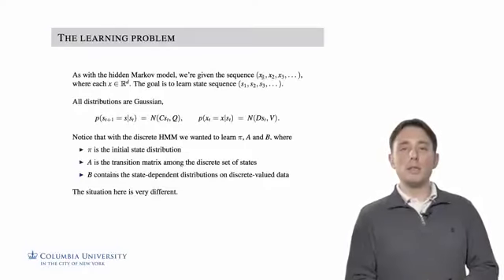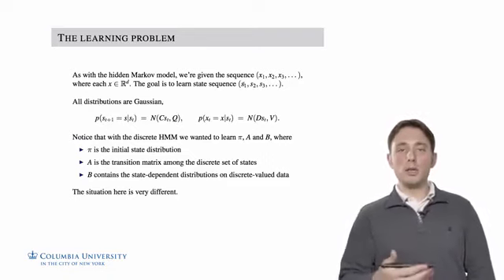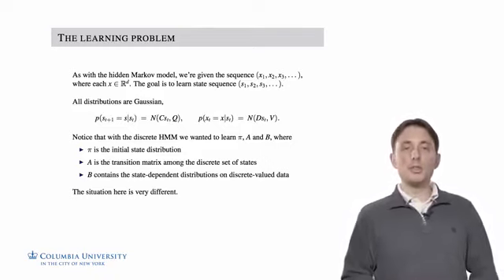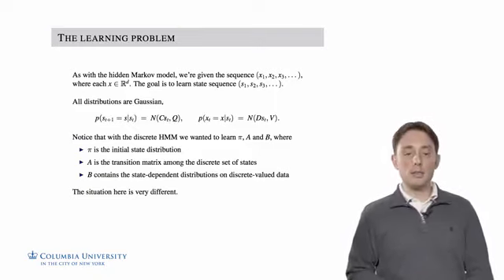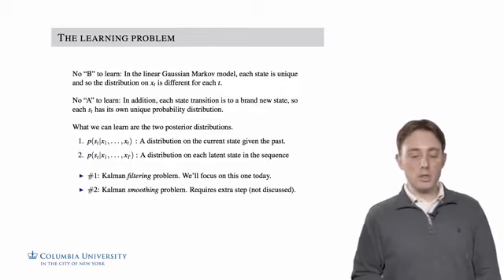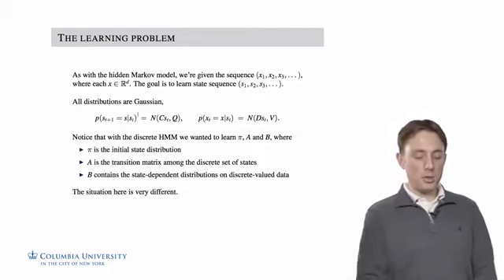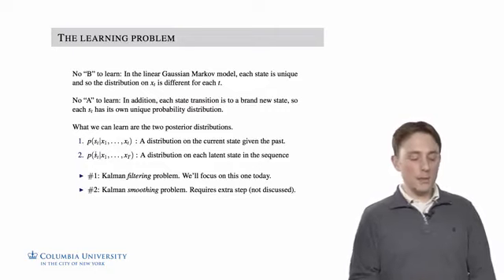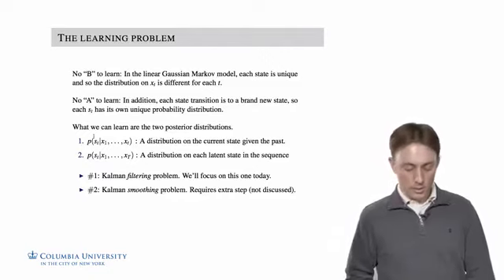16 4 The Learning Problem | Machine Learning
*THE LEARNING PROBLEM*
As with the hidden Markov model, we’re given the sequence (x1; x2; x3; : : : ),
where each x 2 Rd. The goal is to learn state sequence (s1; s2; s3; : : : ).
All distributions are Gaussian,
p(st+1 = sjst) = N(Cst; Q); p(xt = xjst) = N(Dst; V):
Notice that with the discrete HMM we wanted to learn π, A and B, where
I π is the initial state distribution
I A is the transition matrix among the discrete set of states
I B contains the state-dependent distributions on discrete-valued data
The situation here is very different.

*THE LEARNING PROBLEM*
No “B” to learn: In the linear Gaussian Markov model, each state is unique
and so the distribution on xt is different for each t.
No “A” to learn: In addition, each state transition is to a brand new state, so
each st has its own unique probability distribution.
What we can learn are the two posterior distributions.
1. p(stjx1; : : : ; xt) : A distribution on the current state given the past.
2. p(stjx1; : : : ; xT) : A distribution on each latent state in the sequence
I #1: Kalman filtering problem. We’ll focus on this one today.
I #2: Kalman smoothing problem. Requires extra step (not discussed)